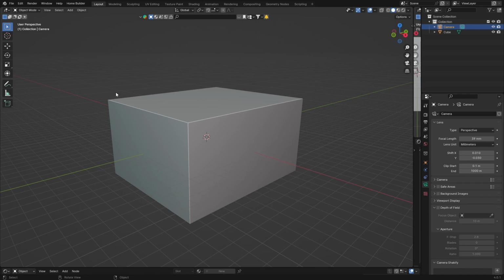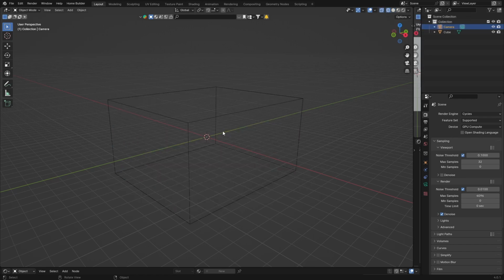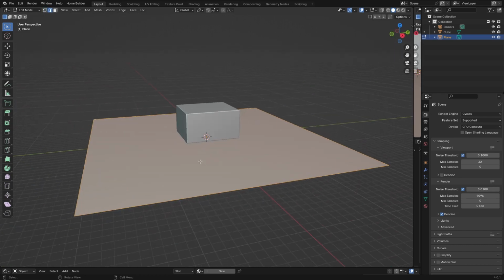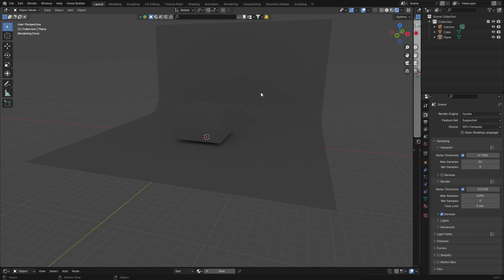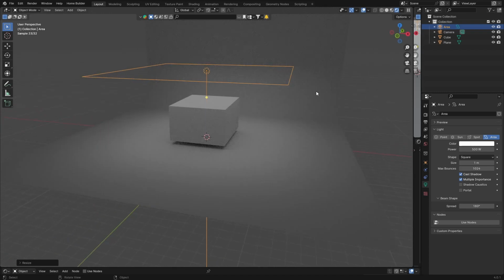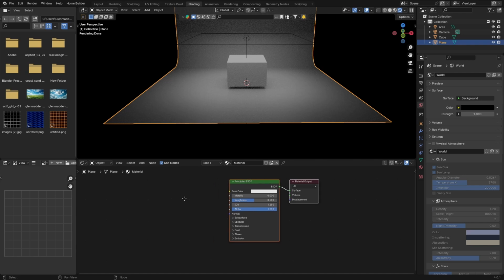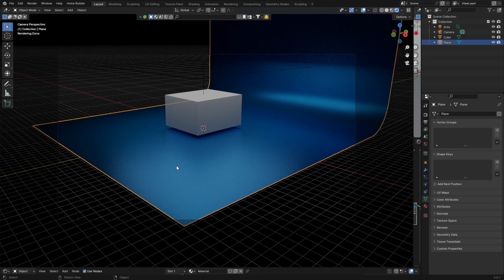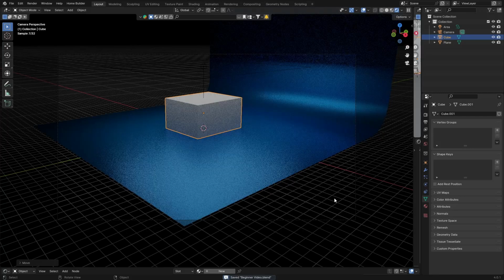Getting Started With Blender 3D | Episode 2